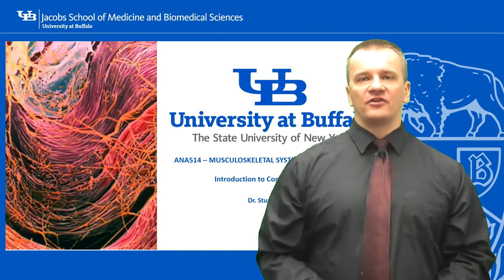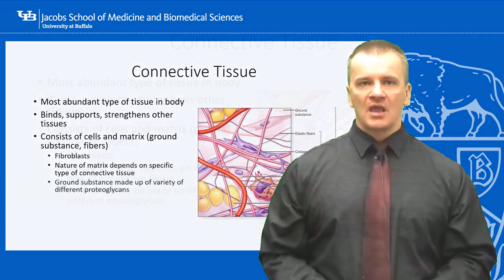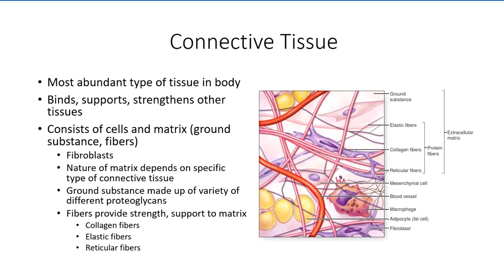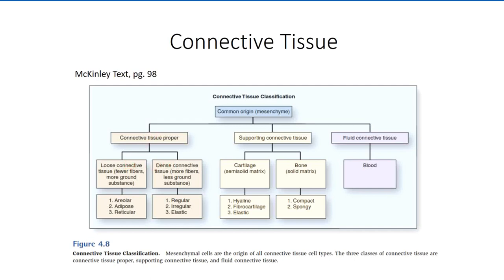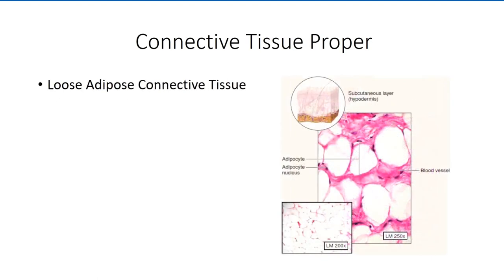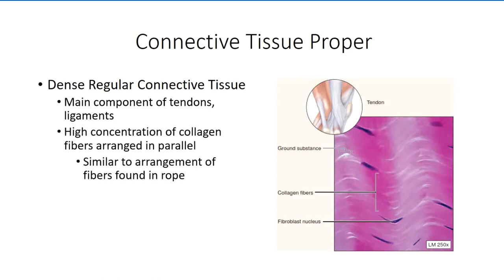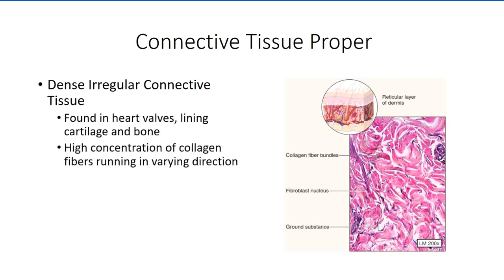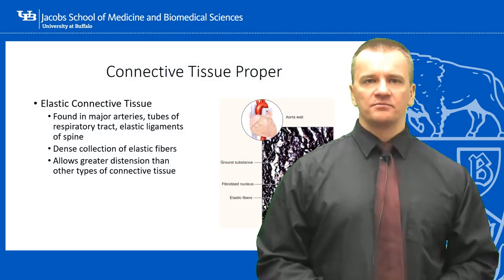Intro to Connective Tissues